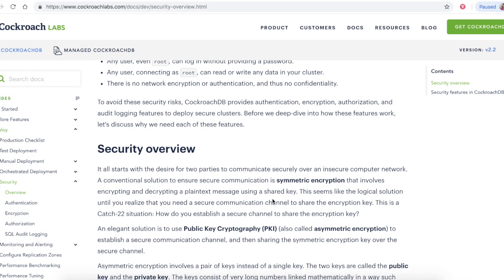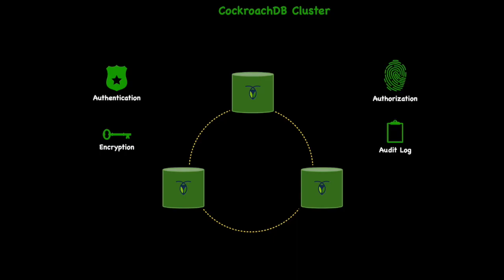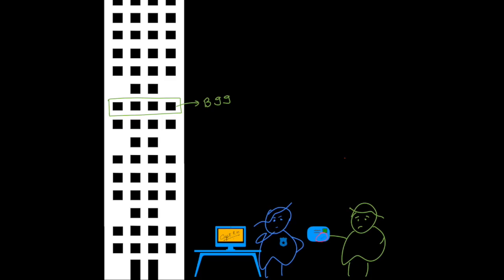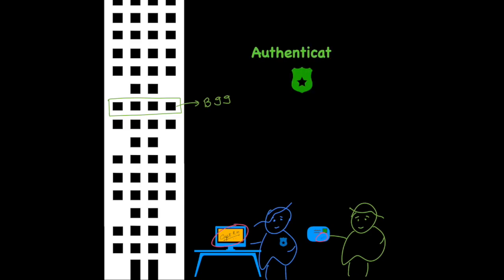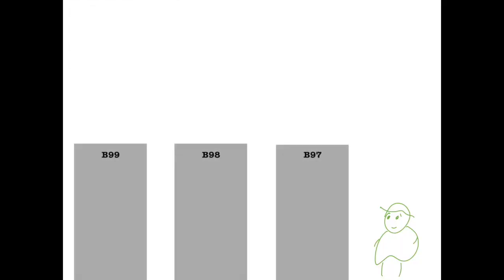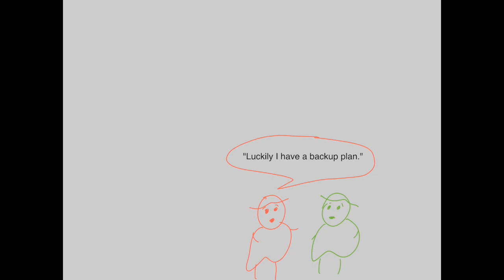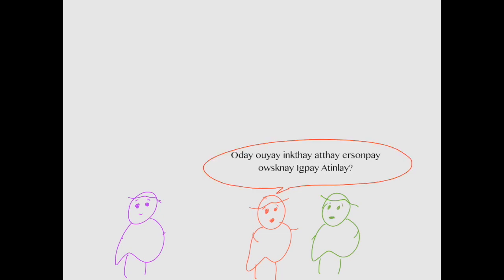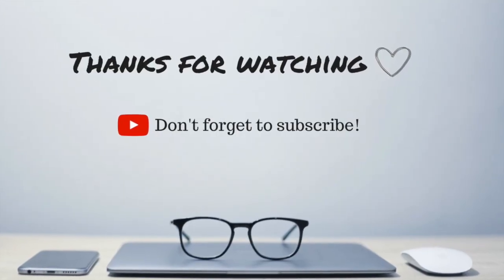What is database authentication, authorization, encryption, audit logging? (ft. CockroachDB)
In this video, I share my recently acquired knowledge of CockroachDB's security features.

Another personal goal for this video was to practice tooth-people animation.

This video is a tribute to my favorite science communicators - Henry Reich and Omkar Bhagat. Check out their awesome channels: